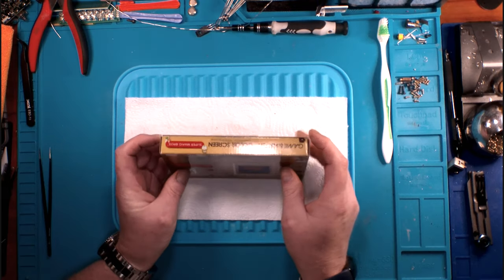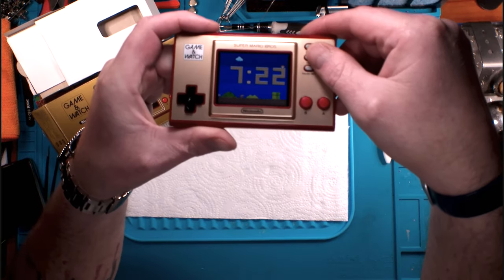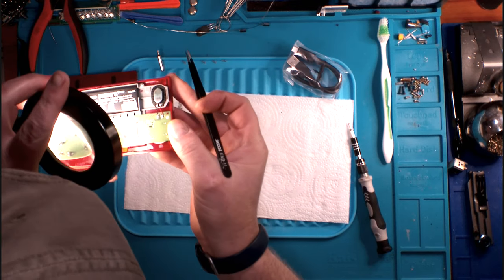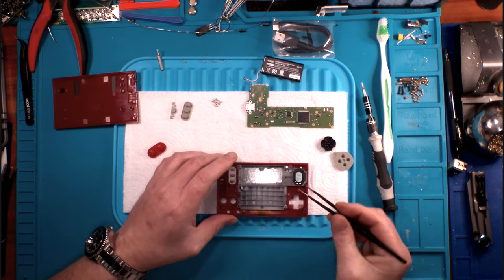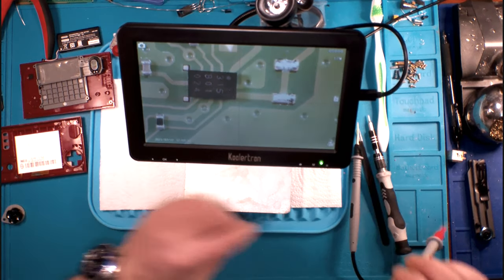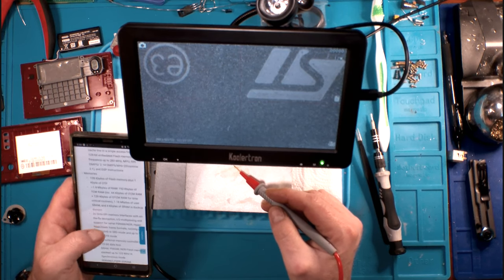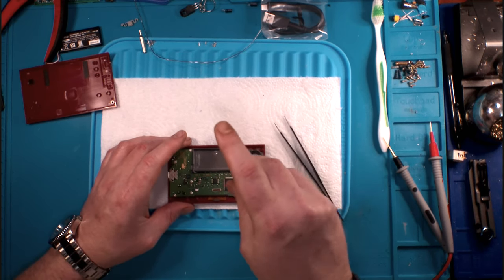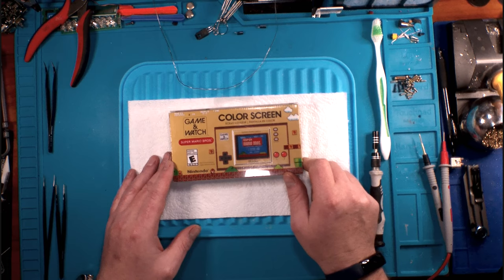Nintendo Game and Watch Tear Down and Review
In todays video, we take an in depth look at the Nintendo Game and Watch. Disassemble it, review it and put it back together. Great little handheld with limited use, but a great addition to your collection